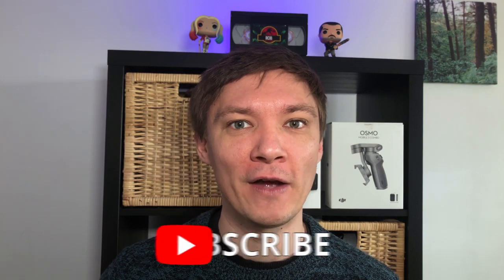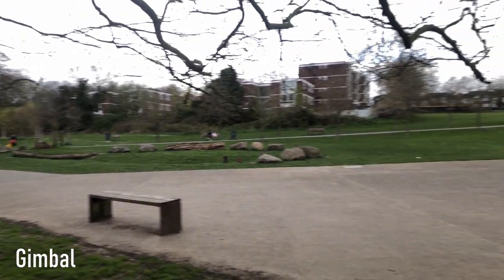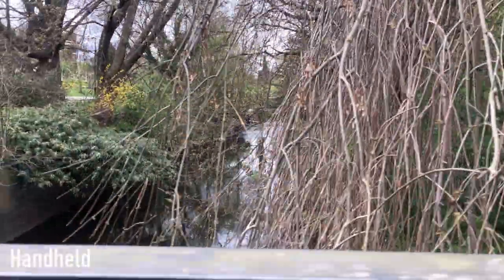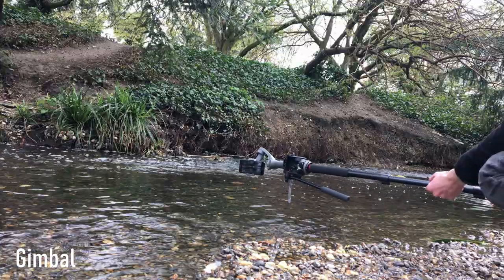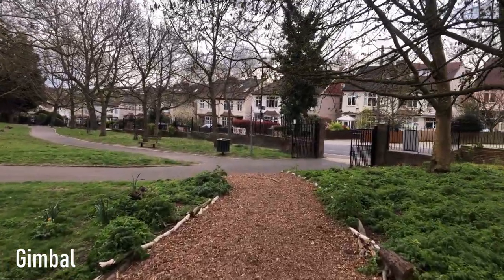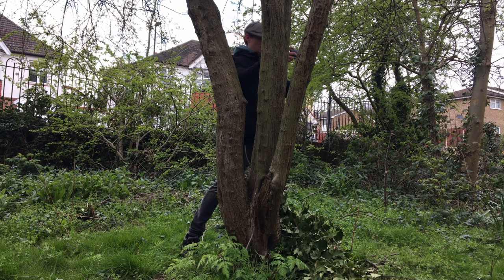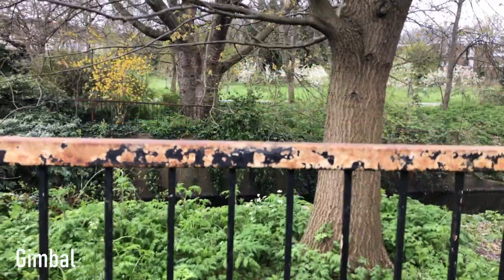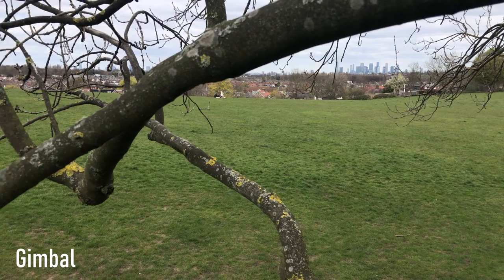HANDHELD VS SMARTPHONE GIMBAL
In this handheld vs smartphone gimbal challenge I am using the DJI OSMO Mobile 3 gimbal. Using Filmic Pro I will compare both options in various shots and ways including using a Monopod for more epic shots. Smartphone accessories can be so important but are they always needed? Let's find out. Shot with my iphone 8 and Filmic Pro.

BuyMeACoffee is a friendly way to donate the price of a coffee to help grow and improve my tiny but mighty channel.

37mm ND FILTER CLIP
37mm STEP UP RING

ULANZI U RIG PRO
ULANZI COUNTER WEIGHTS

NEEWER 2 IN 1 TRIPOD

DJI OSMO MOBILE 3 GIMBAL ( WITH TRIPOD)
DJI OSMO MOBILE 3 GIMBAL (WITHOUT TRIPOD)

RODE WIRELESS GO

FALCON EYES F7 RGB LIGHT

VIDEO CHAPTERS

00:00 INTRO
00:26 TILTING
1:11 PAN
1:49 TRACKING
3:13 TRICKY SHOTS
4:12 UNEVEN SURFACES
5:18 TURNING  TIGHT CORNERS
6:19 REVEALS
7:37 PUSH INS
7:56 MONOPOD HIGH ESTABLISHING SHOTS
9:02 ON FOOT VLOGGING ANGLES
10:17 GUESS WHICH IS HANDHELD/GIMBAL
10:44 VERDICT